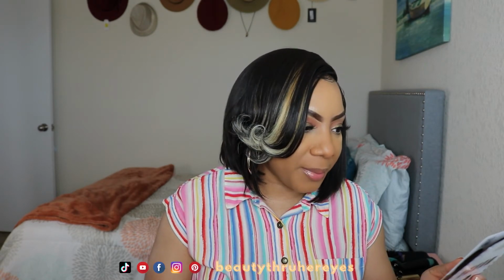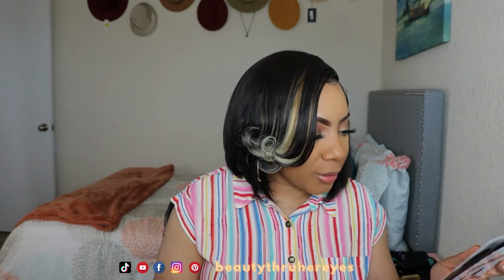Perfect Summer Bob|Outre Color Bomb Lace Front Wig BETTINA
Outre Bettina Wig Review

♡ CHAPTERS
00:00 -- Slay Intro
00:21 -- Install
10:01 -- About the wig
10:41 -- Overall Thoughts
●▬▬▬▬▬▬▬▬▬▬▬▬ SHOP MY LOOK ▬▬▬▬▬▬▬▬▬▬▬●
Oil-Free Wig Shine
Edge Control
Ebin Bond Adhesive Spray
Hair Wrap
Wig Grip
Edge brush
Bead Head TIGI
Got2B Spiking Glue
Hot Comb
Detangler Brush
Perfect line grid concealer real scalp
●▬▬▬▬▬▬▬▬▬ ♡ LET’S BE FRIENDS ♡ ▬▬▬▬▬▬▬▬▬●

Perfect Summer Bob|Outre Color Bomb Lace Front Wig BETTINA | Ft  @Jae Dun   @Magikalblackness
Outre Bettina
Beauty Thru Her Eyes Outre
Beauty Thru Her Eyes Bettina
outre color bomb synthetic hair hd lace front wig - bettina
 wig reviews by wigtypes